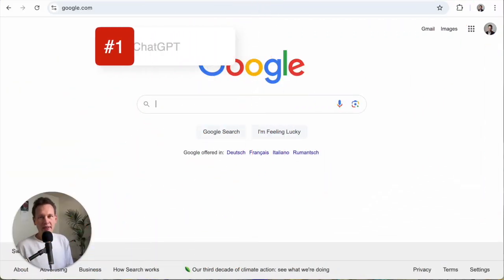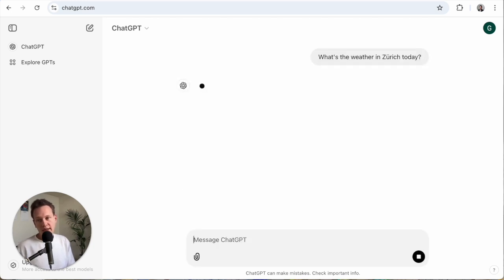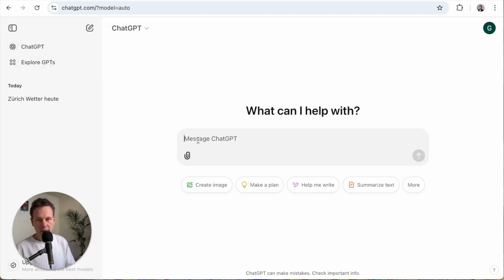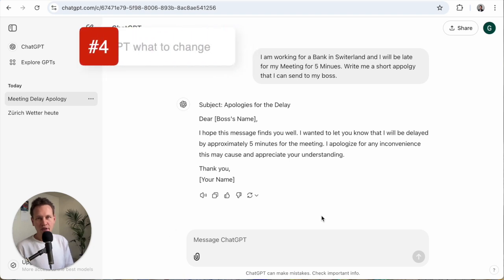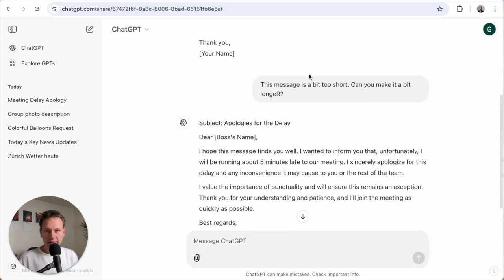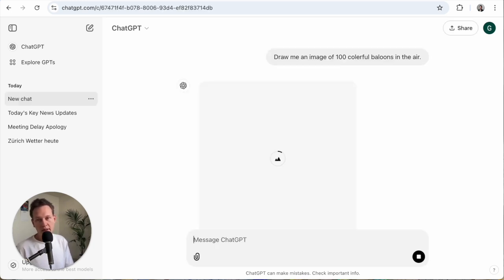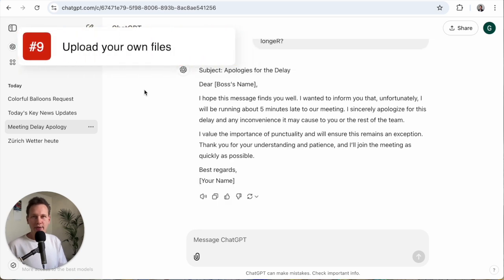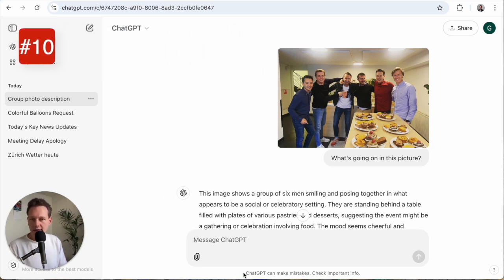10 Beginners Tips for ChatGPT in 2025: Boost Productivity Instantly!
Discover 10 must-know beginner tips to maximize ChatGPT's potential and boost your productivity in 2025-perfect for anyone starting with AI!

my name is Greg and I'm a Swiss management consultant turned AI Entrepreneur. 🇨🇭
On this channel I share Productivity and AI tipps to help you get your work done better and faster. 🦾

⌚️Timestamps:
00:41 - Tip 1
01:25 - Tip 2
02:38 - Tip 3
04:03 - Tip 4
04:47 - Tip 5
05:17 - Tip 6
05:57 - Tip 7
06:45 - Tip 8
07:21 - Tip 9
08:21 - Tip 10